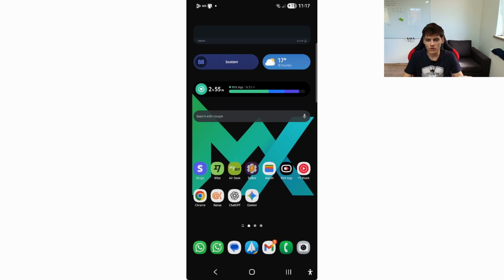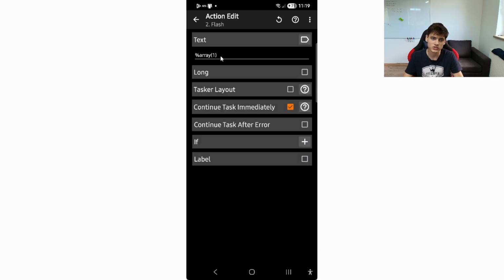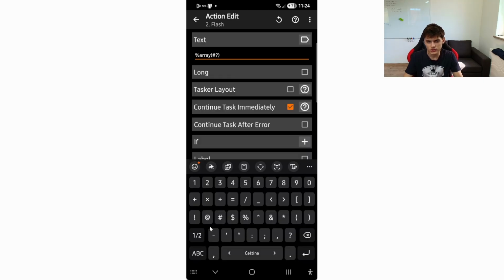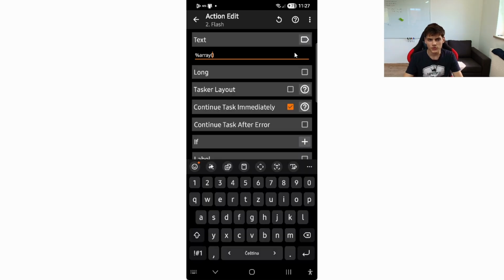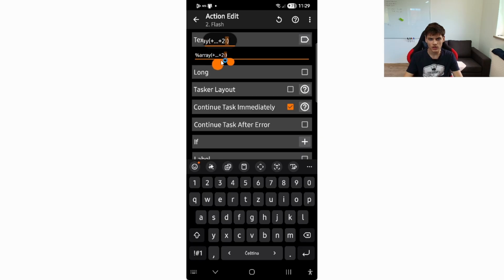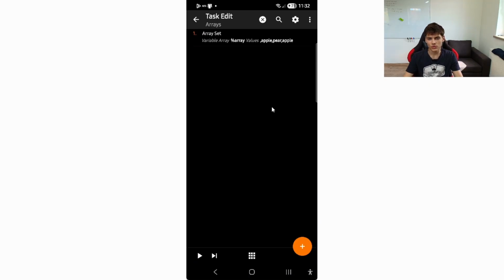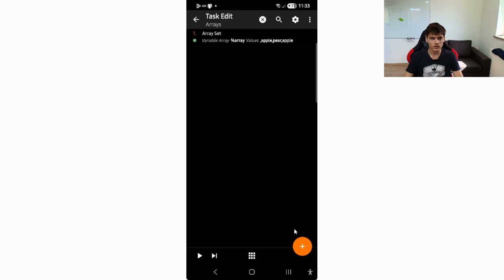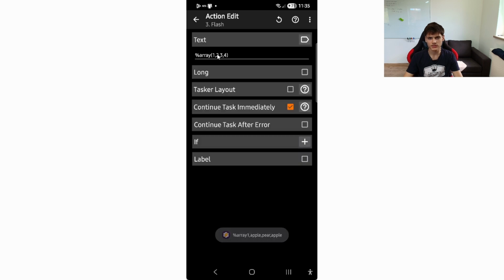How to use Arrays | Tasker Tutorials | MationX.com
Arrays in Tasker: creating them, splitting text into one, and looping over the values.